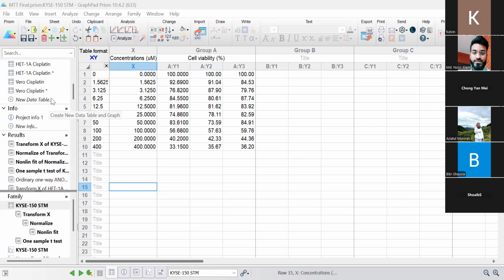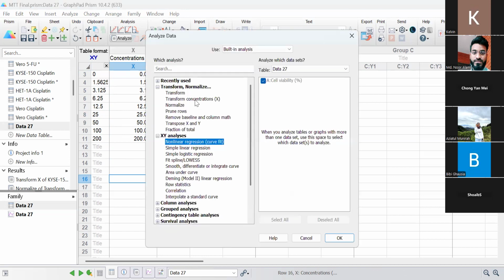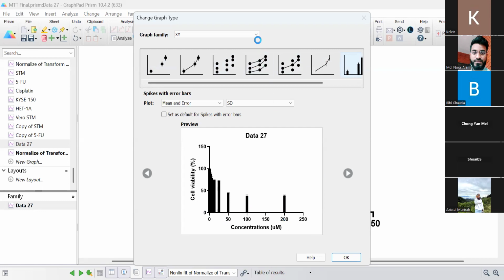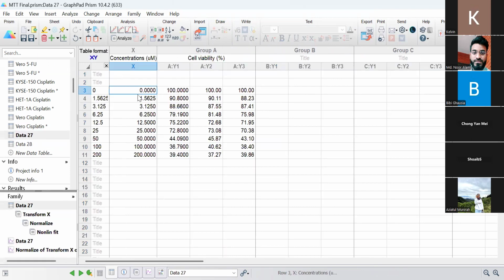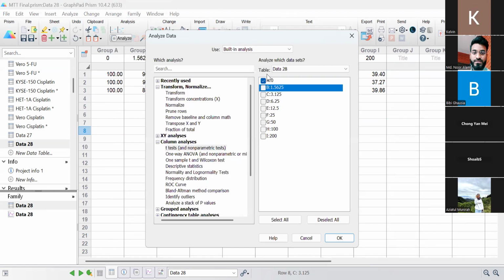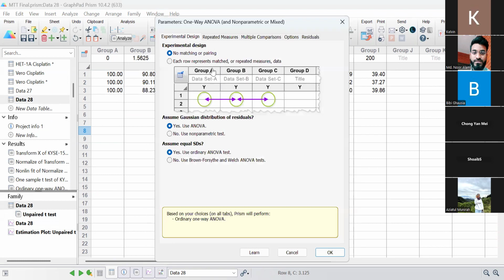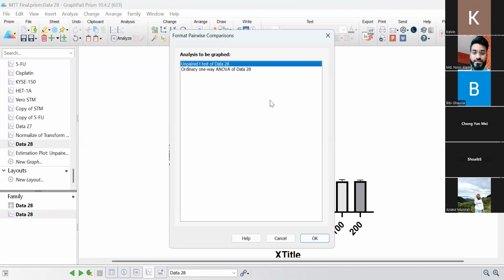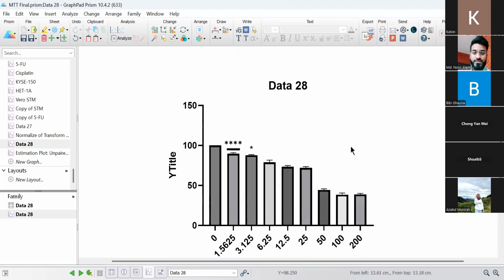IC₅₀, ANOVA & T-Test Made EASY in GraphPad Prism (Step-by-Step Tutorial)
How to Determine IC50, ANOVA, and T-Test Using GraphPad Prism

🔬 Introduction

GraphPad Prism is one of the most widely used software tools in biomedical and life-science research for data analysis and graphing. In this video, we explain how to calculate IC50 values and perform statistical analysis (T-test and ANOVA) using GraphPad Prism in a simple and practical way.

This tutorial is ideal for MS, PhD students, researchers, and beginners working with cell viability, cytotoxicity, and drug screening data.